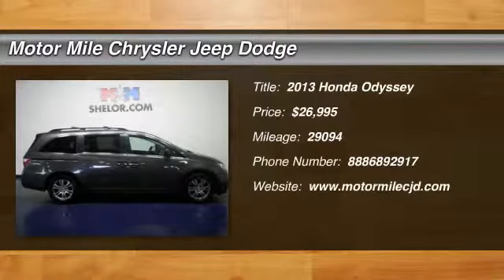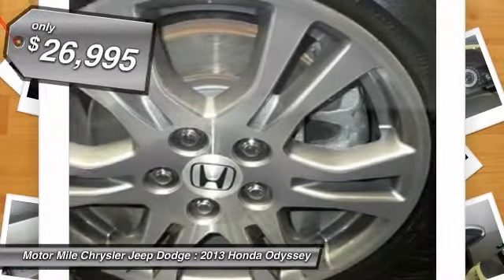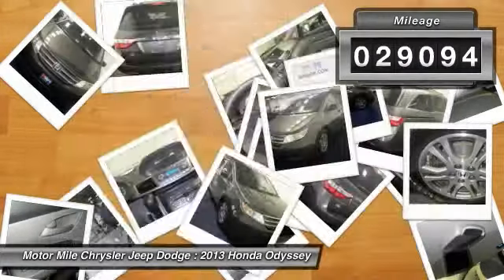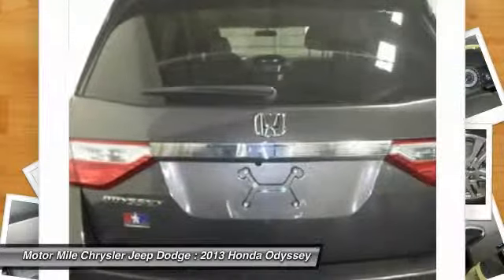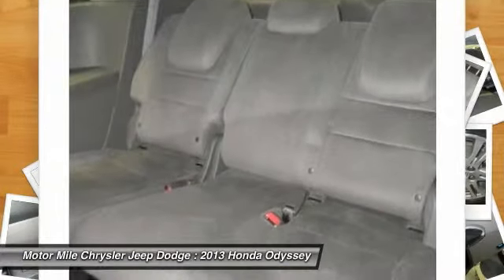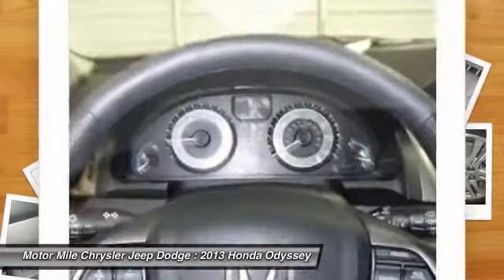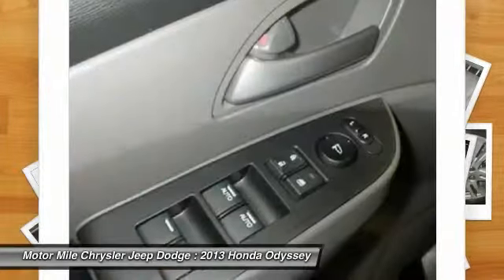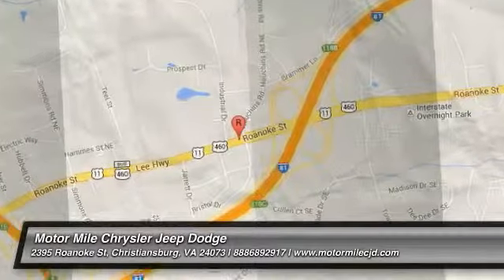2013 Honda Odyssey Christiansburg VA TY141097A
2013 Honda Odyssey MP

Motor Mile Chrysler Jeep Dodge
2395 Roanoke St
Christiansburg VA 24073

CARFAX 1-Owner, Clean. FUEL EFFICIENT 27 MPG Hwy/18 MPG City! 3rd Row Seat, Bluetooth, iPod/MP3 Input, Power Fourth Passenger Door, Dual Zone A/C, Premium Sound System, Overhead Airbag, Alloy Wheels, Back-Up Camera, Rear Air READ MORE! KEY FEATURES INCLUDE Third Row Seat, Rear Air, Back-Up Camera, Premium Sound System, iPod/MP3 Input, Bluetooth, Aluminum Wheels, Dual Zone A/C, Power Fourth Passenger Door. Rear Spoiler, MP3 Player, Privacy Glass, Keyless Entry. EX with Polished Metal Metallic exterior and Truffle interior features a V6 Cylinder Engine with 248 HP at 5700 RPM*. EXPERTS REPORT Edmunds.com explains The 2013 Honda Odyssey is a top pick for minivans thanks to its versatile interior, long list of features and engaging driving dynamics.. Great Gas Mileage: 27 MPG Hwy. SHOP WITH CONFIDENCE CARFAX 1-Owner OUR OFFERINGS At Shelor Motor Mile we have a price and payment to fit any budget. Our big selection means even bigger savings! Need extra spending money? Shelor wants your vehicle, and we're paying top dollar! At Shelor, we understand that sometimes bad things happen to good people. That's why we finance your future, not your past. Plus, we own the finance company! Price does not include tax, DMV fees or $499 processing fee. Pricing analysis performed on 7/31/2014. Horsepower calculations based on trim engine configuration. Fuel economy calculations based on original manufacturer data for trim engine configuration. Please confirm the accuracy of the included equipment by calling us prior to purchase.